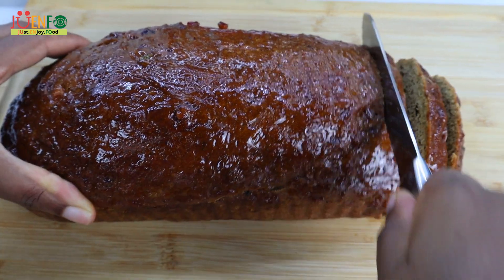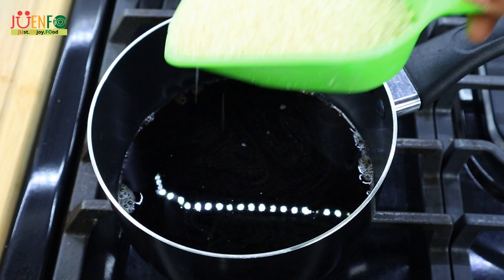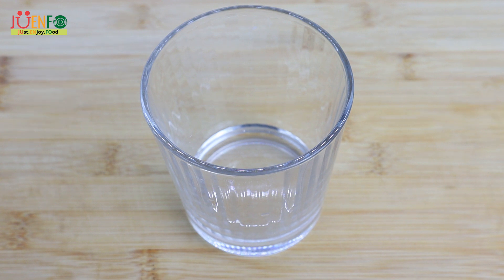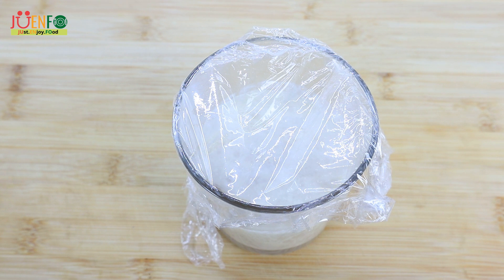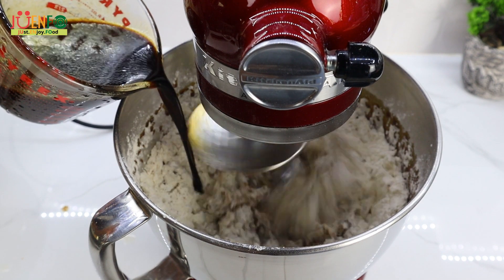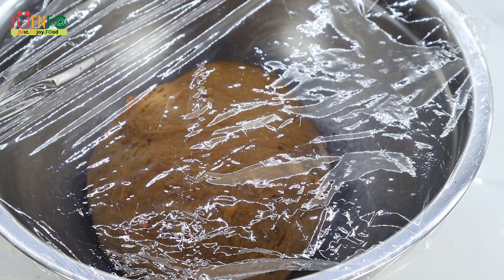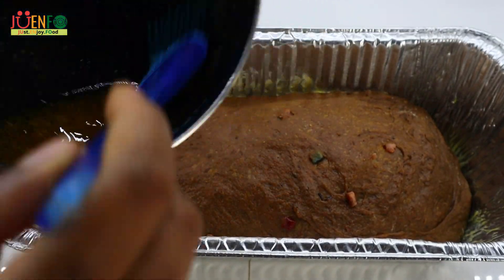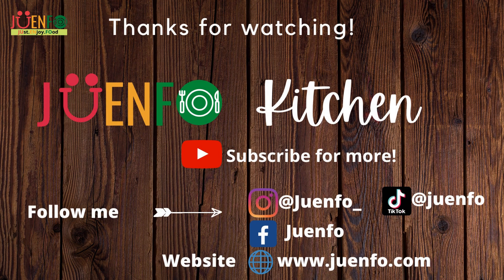How to Make Traditional Jamaican Easter Bun using Yeast || JUENFO Kitchen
LET'S ENJOY some Jamaican Easter Bun!

In this video I show you how to make a traditional Jamaican Easter Bun using yeast to make the dough. With this method, the texture is more like bread. Easter bun is the same as  Spice Bun, but with lots of dried fruits added. It takes a little longer to make, but it's definitely worth the wait.

But...if you want shorter version for baking Easter Bun check out this video👇

Jamaican Easter Bun Recipe (Yeast Method)

Ingredients*

4 1/2 cups All-Purpose Flour
1 tbsp. Baking Powder
2 tsps. Nutmeg
2 tsps. Cinnamon
2 tsps. Mixed Spice (Baking Spice)
1 tsp. Ginger Powder
1 tsp. Salt
1 tbsp. Yeast
1/2 cup Raisins (soaked)
1/2 cup Mixed Peel (same as mixed fruit)
3/4 cup Guinness (Can substitute with Dragon Stout or Malta)
4 tbsps. Unsalted Butter
1 tbsp. Molasses
1/2 tbsp. Browning
3 tbsps. Honey
1 tbsp. Jam
1 tbsp. Vanilla Extract
1/2 cup Brown Sugar
1 Egg

Glaze
1 tbsp. Unsalted Butter
1 tbsp. Jam or Honey

📌IF USING INSTANT YEAST
Add directly to dry ingredients, minus the salt. Add salt to wet ingredients instead.

📌IF USING DRY ACTIVE YEAST
Add to 3 tbsps. of hot water with 1/2 tsp. granulated sugar. Water should be between 105° and 115° F (41°C and 66° C). Cover and keep warm for 10 minutes for it to proof.

FILMMAKING GEAR USED:

SD Card used in Camera
Ring Light
Soft boxes
Table Lights
Cell Phone Clip Holder